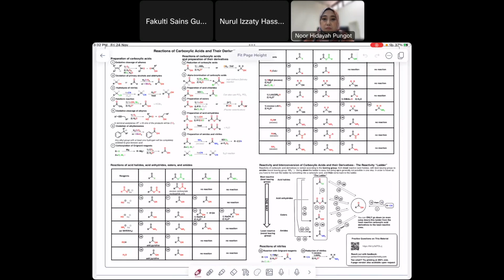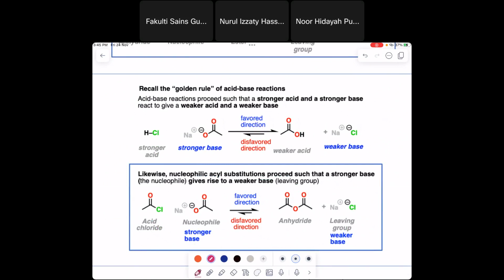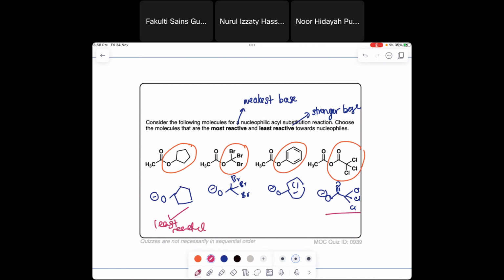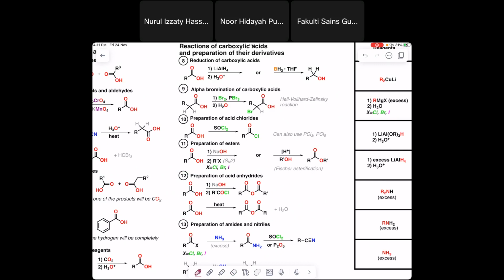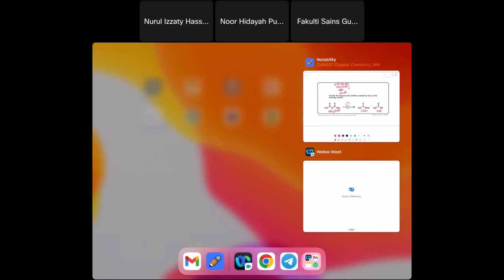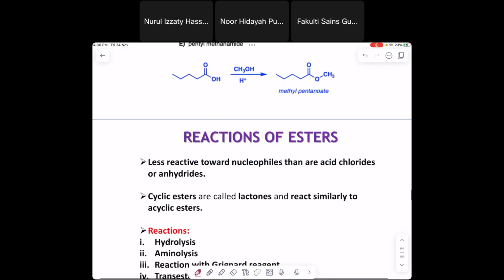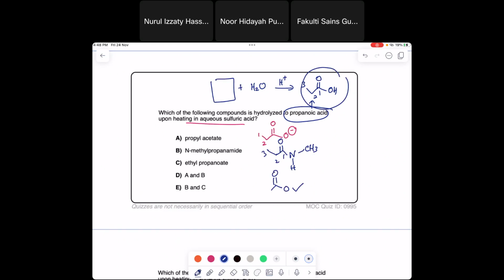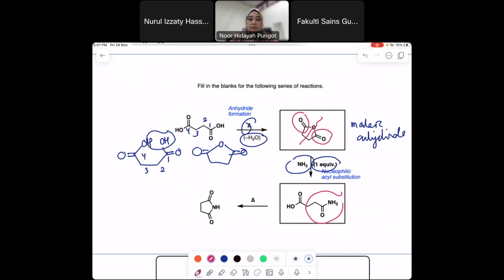Acyl Functional Group Interconversion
TOPIC 5: Derivatives of Carboxylic Acid

Lecture by:
Associate Prof. Dr Nurul Izzaty Hassan